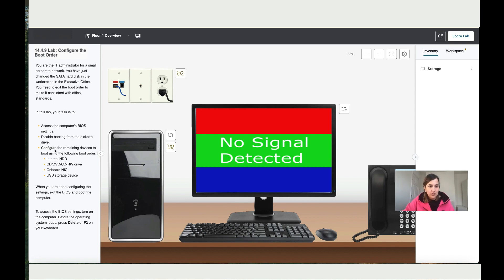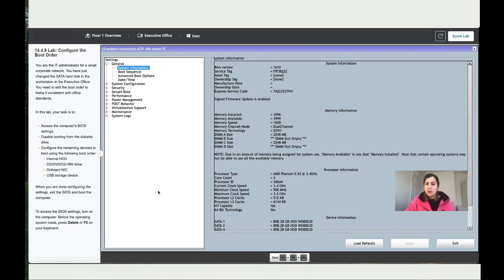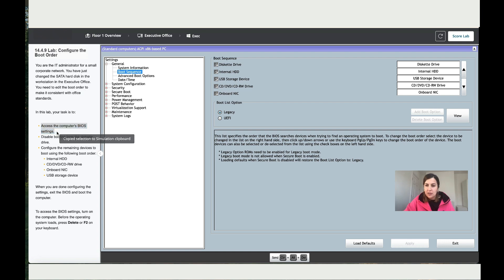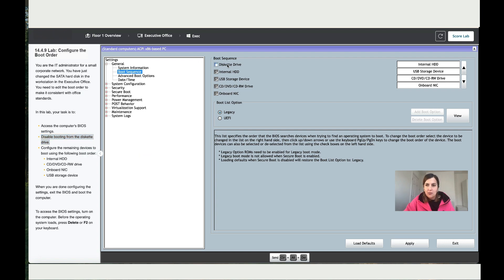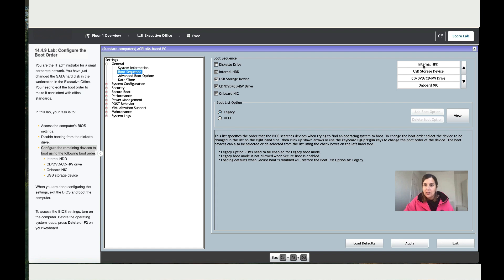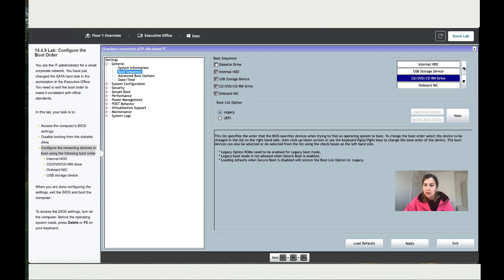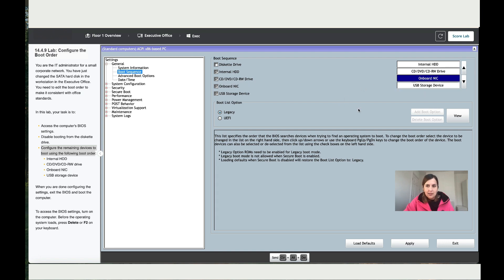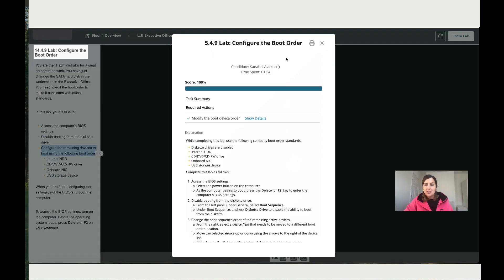14.4.9 – Configure the Boot Order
CompTIA A+ Core 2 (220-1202) | Lab 14.4.9 – Configure the Boot Order

In this CompTIA A+ Core 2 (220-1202) lab, you’ll learn how to access and configure BIOS settings to set the correct boot order for a workstation.
This hands-on exercise demonstrates how IT administrators ensure devices boot properly and securely based on organizational standards.

BIOS boot order tutorial for beginners – in this CompTIA A+ Core 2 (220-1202) lab, you’ll learn how to access BIOS/UEFI settings and configure the correct boot sequence for a Windows workstation. This hands-on exercise shows how IT technicians ensure systems boot securely and according to organizational standards.

What you’ll learn in this lab:
• How to enter BIOS/UEFI on a workstation
• How to disable booting from the diskette (floppy) drive
• How to configure the correct boot order:
   1. Internal HDD
   2. CD/DVD/CD-RW
   3. Onboard NIC
   4. USB Storage Device
• How to save and exit BIOS to apply changes
• Why boot priorities matter in IT support and troubleshooting

This lab supports the CompTIA A+ Core 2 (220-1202) exam and builds real IT skills used in the USA and across Africa in help desk, desktop support, and entry-level technician roles.